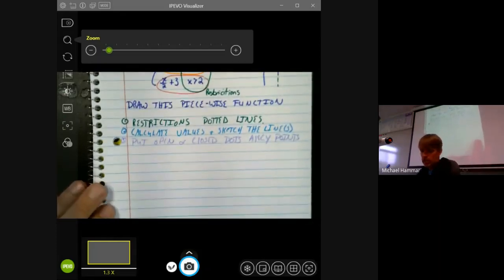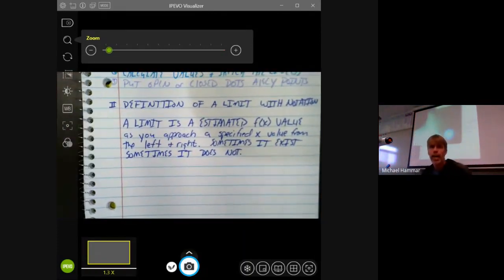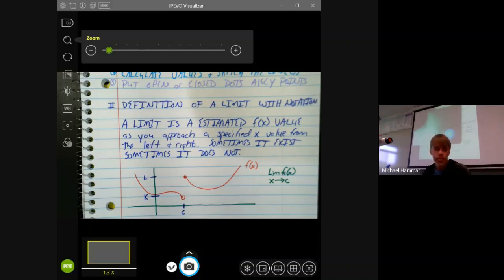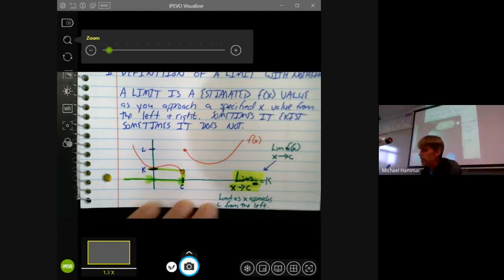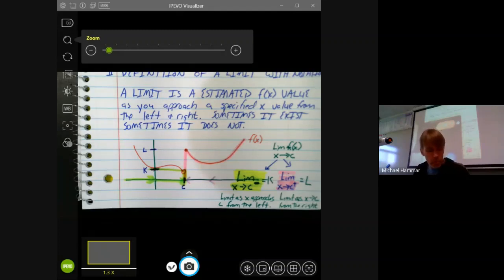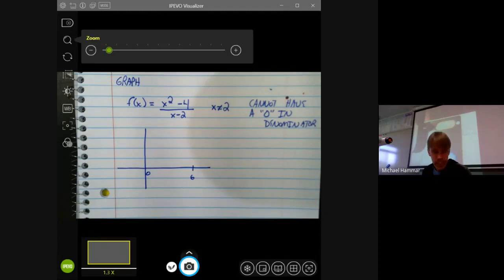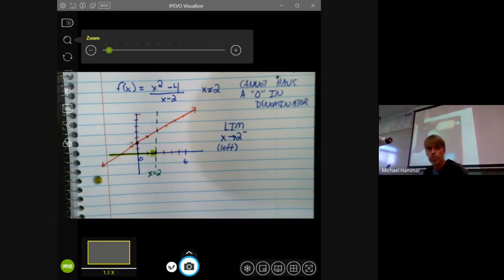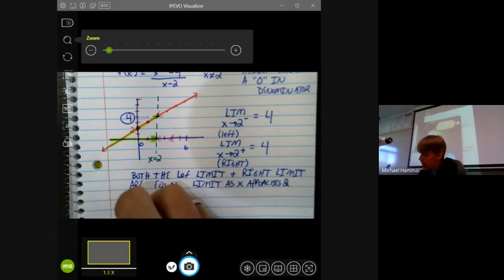C 1 1 Visual Introduction to Limits Part 2 Defn. of limit and existence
This video defines what a limit is and defines what it means for a limit to exist using both the left and right one-sided limits.